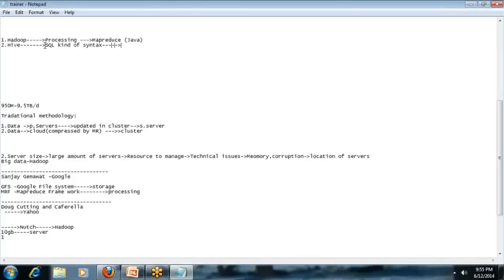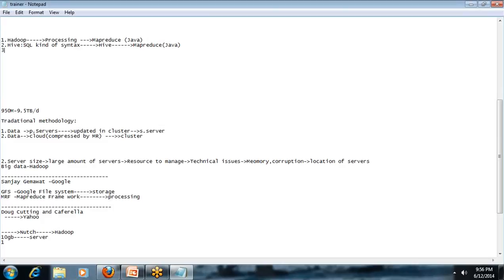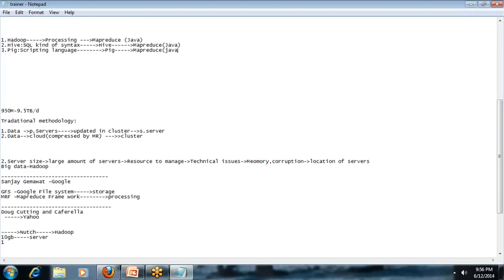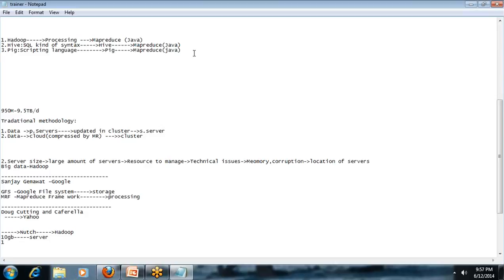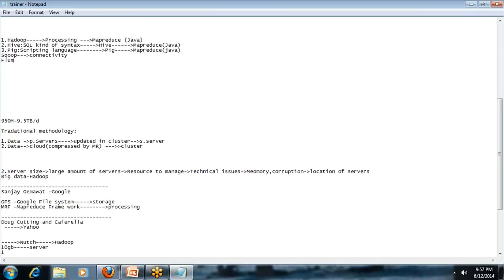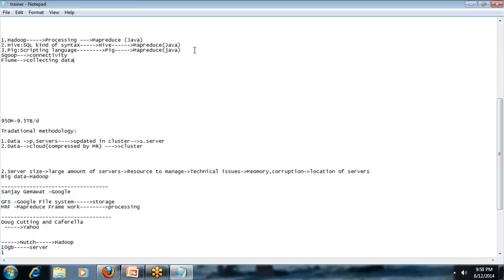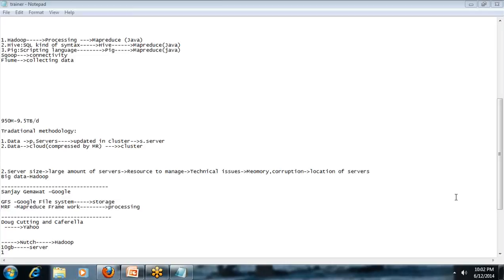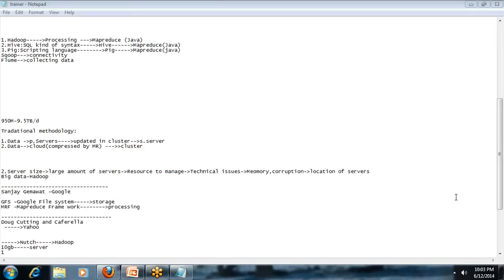Hadoop Demo By Wikitrainings - 12 June 2014 - Part 5